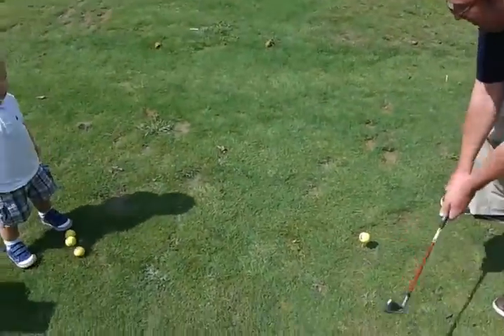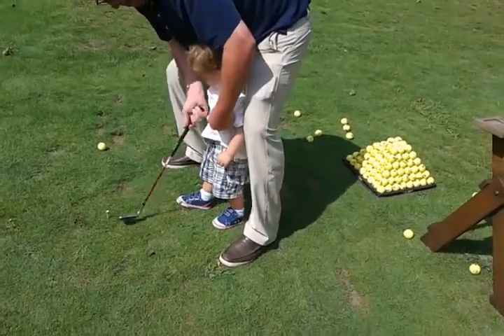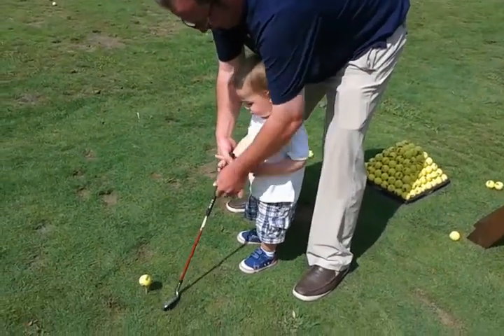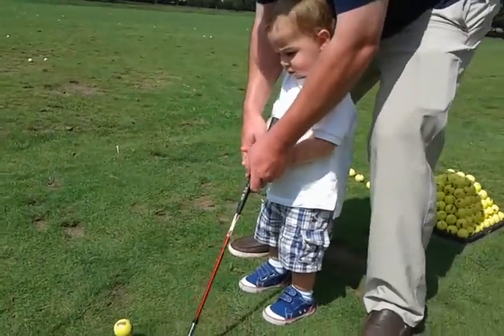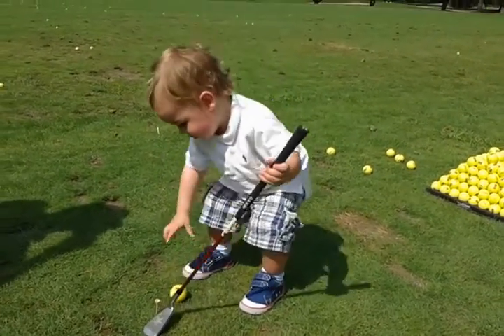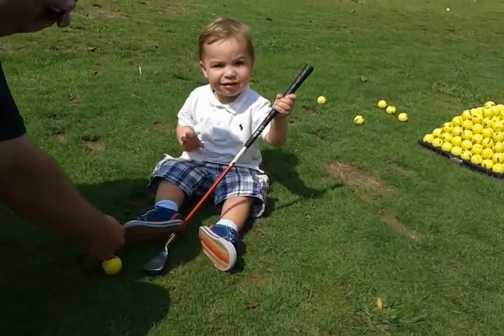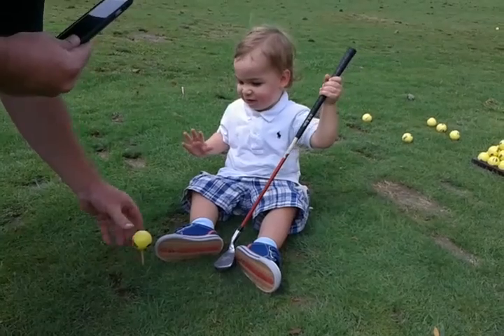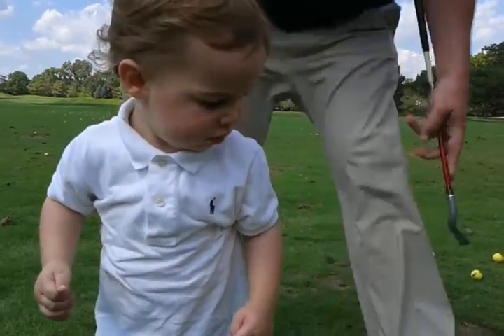Camden's Golf Lesson at Ridgemoor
Camden and Big C on the driving range Sunday August 31, 2014